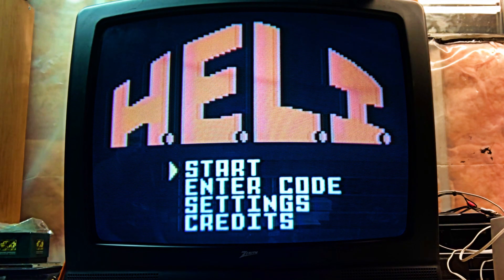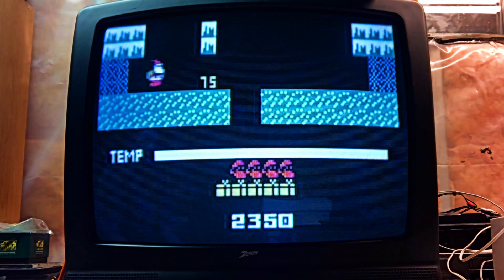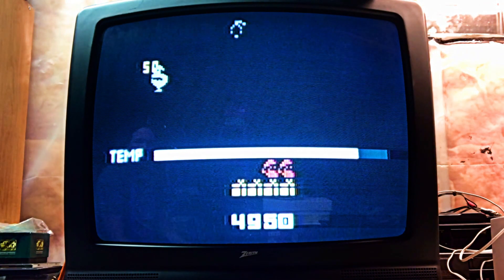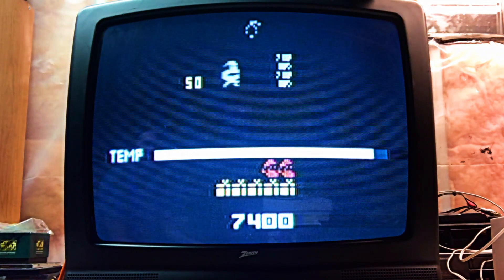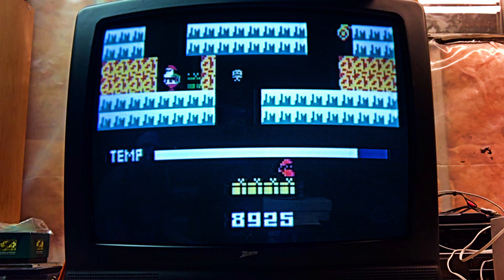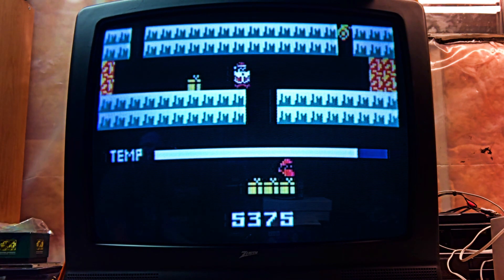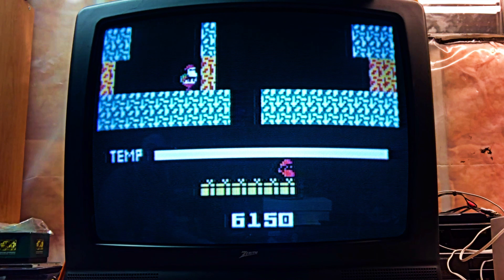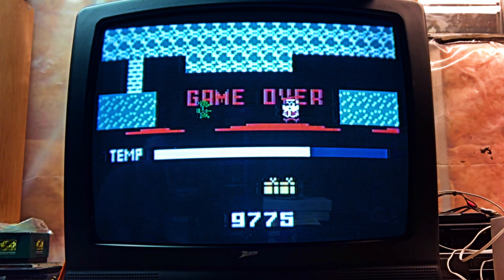H.E.L.I. Christmas on Intellivision | Brian Plays